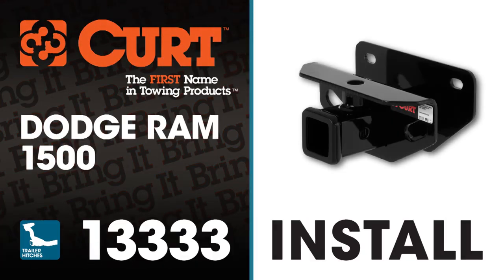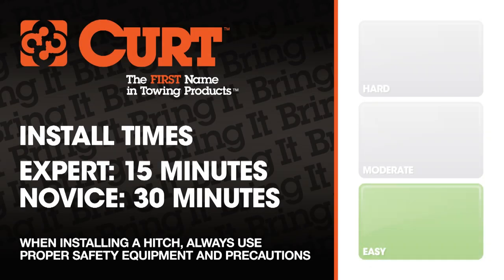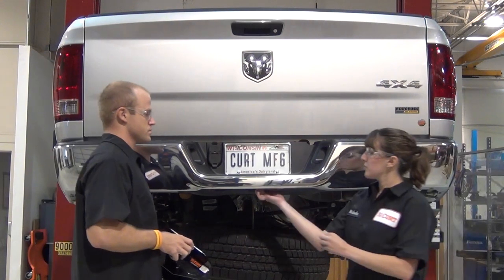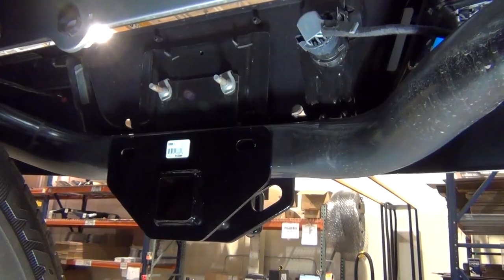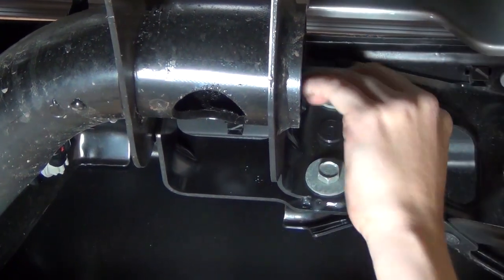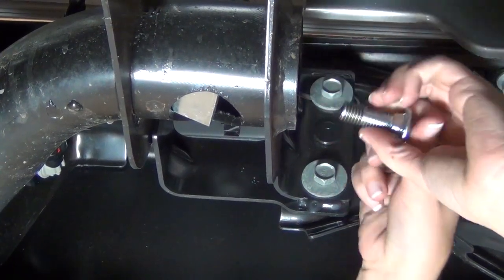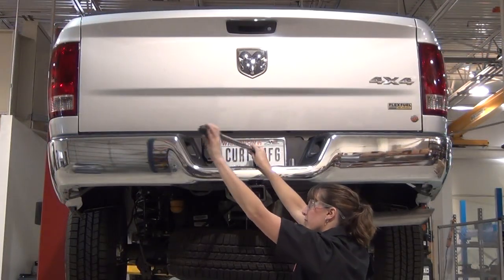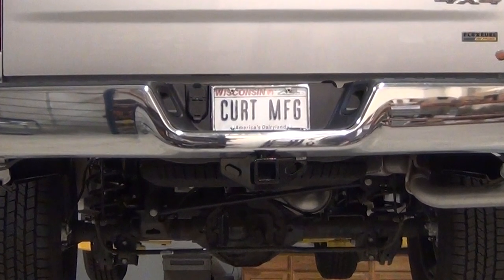Trailer Hitch Install: CURT 13333 on Dodge Ram 1500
This video depicts the installation of the CURT 13333 class III trailer hitch on a Dodge Ram 1500.

Application Coverage:
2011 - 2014 Ram 1500, Except with Factory Receiver
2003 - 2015 Dodge Ram 2500 or 3500, Except with Factory Receiver
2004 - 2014 Dodge Ram 1500, Except with Factory Receiver
2003 Dodge Ram 1500 (Built After Nov 2002) Except with Factory Receiver